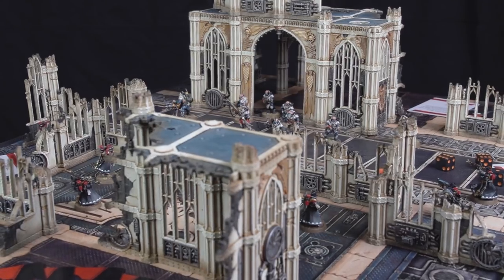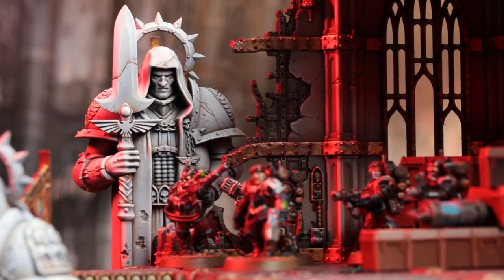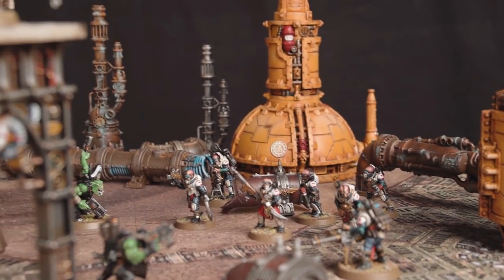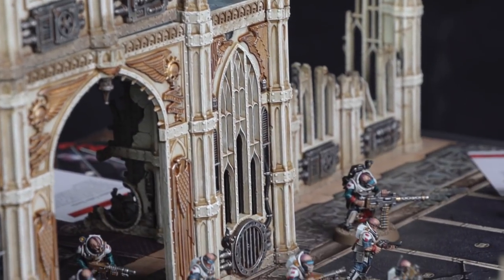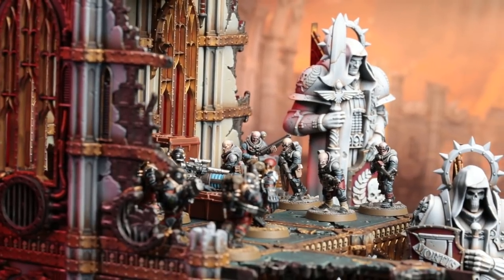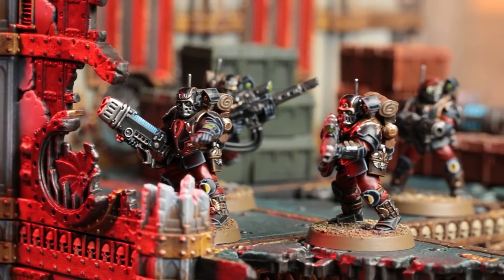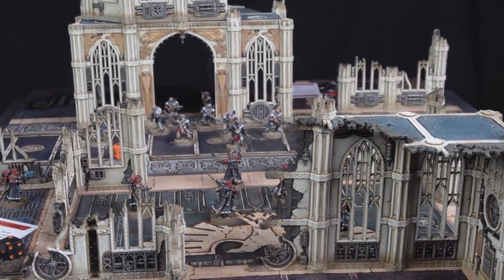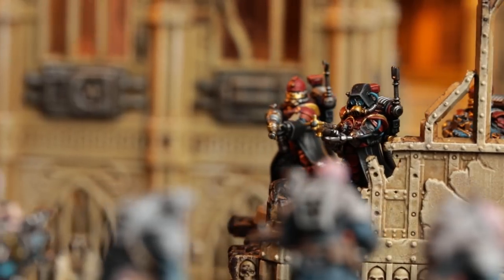Interview: Designing the New Sector Imperialis Terrain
A new range of Sector Imperialis terrain is on its way – and, quite simply, it's some of the best Warhammer 40,000 scenery ever made. We're not kidding – get a closer look and learn more in our interview with Hobby Products head Joe Logan.

If you'd like to learn even more about the development of this scenery be sure to check out our interview with Ray Dranfield and Dave Andrews - part of the team behind the Sector Imperialis

Want to know more about Warhammer 40,000: Kill Team? Then head to the official website today